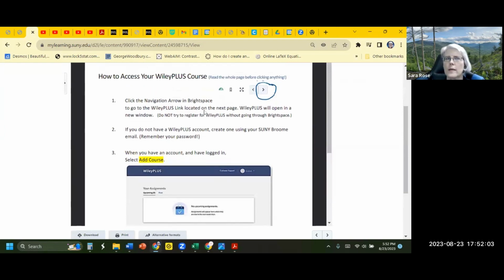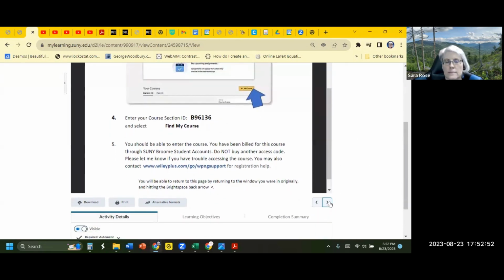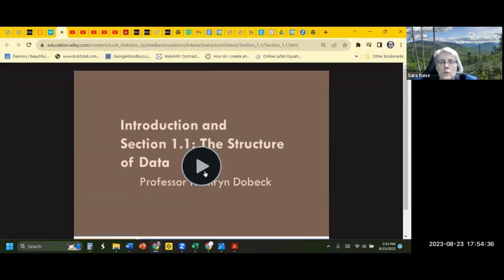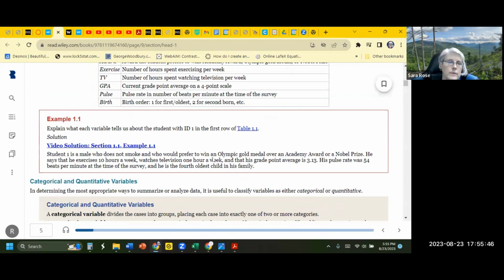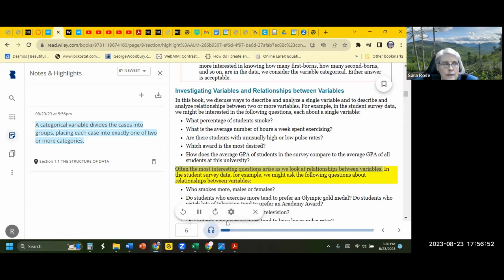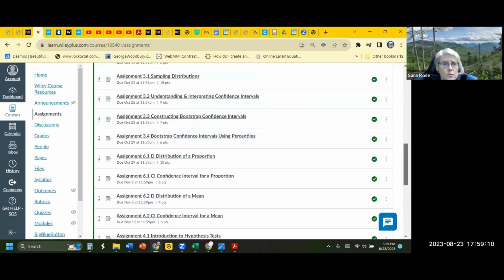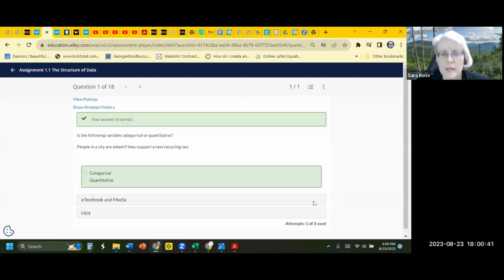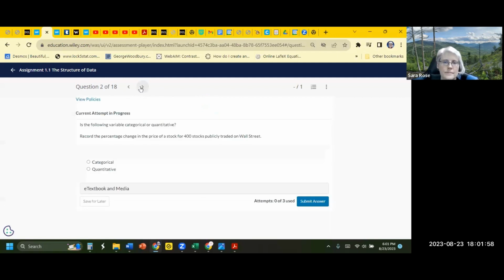Tour of WileyPLUS